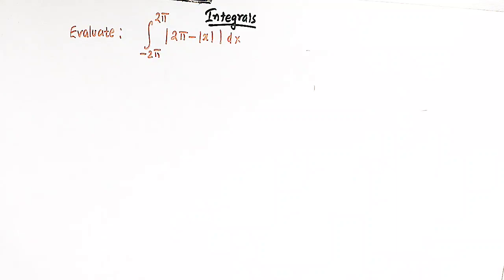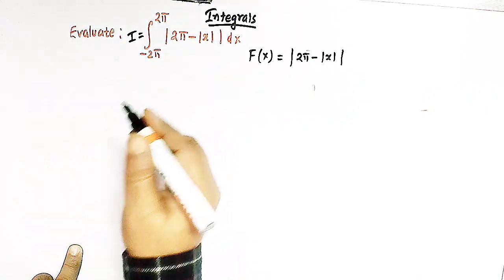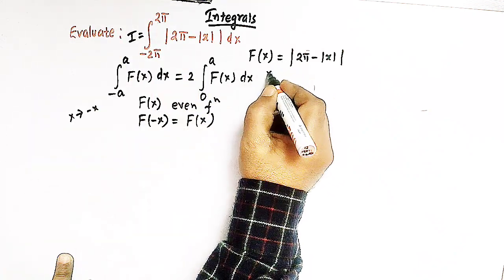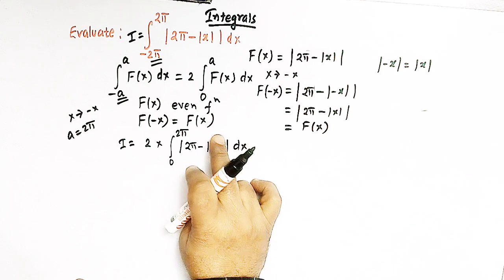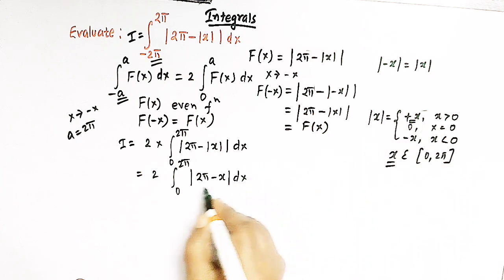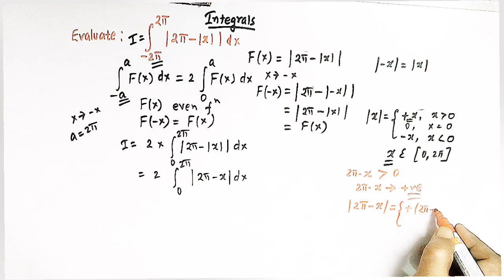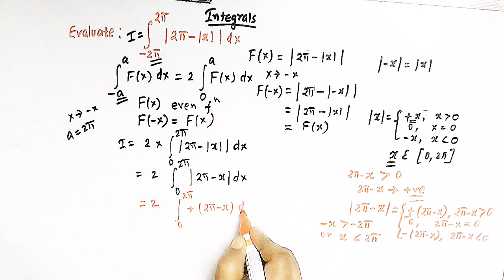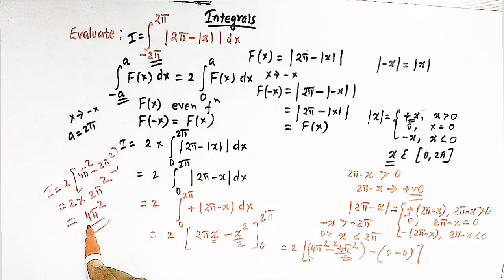{ Integration _ Modulus function} _ Definite integrals.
How to find the definite integral involving modulus function.